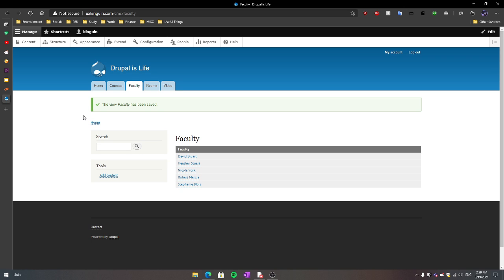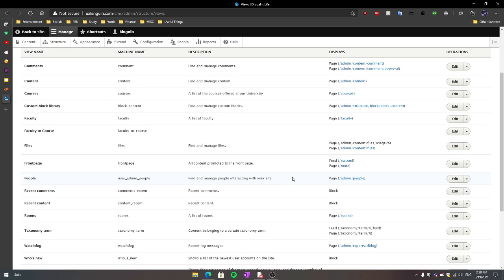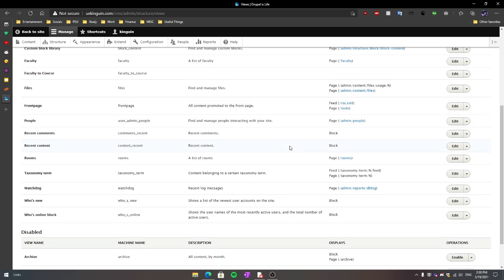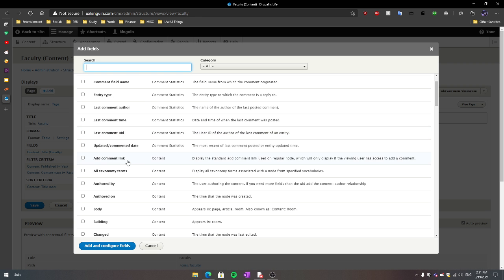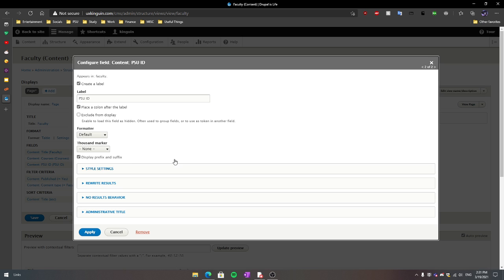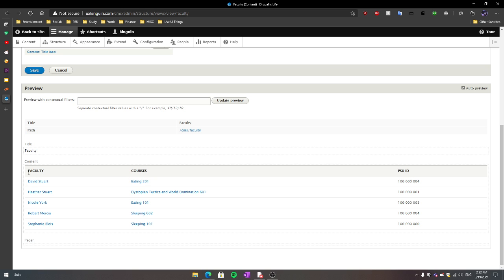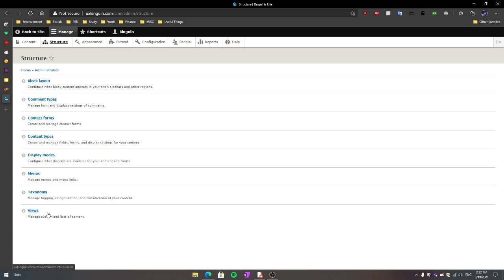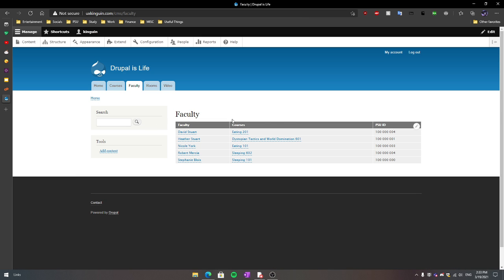Drupal Fields and Views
A very simple tutorial on how to add fields in to views in Drupal. A beginners guide to understanding Drupal.